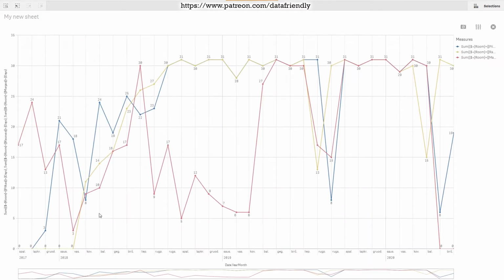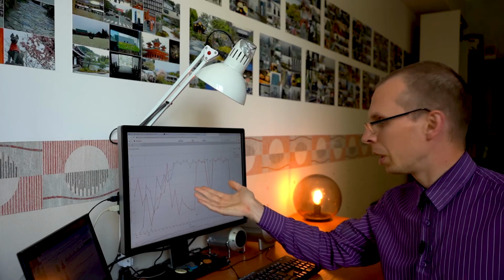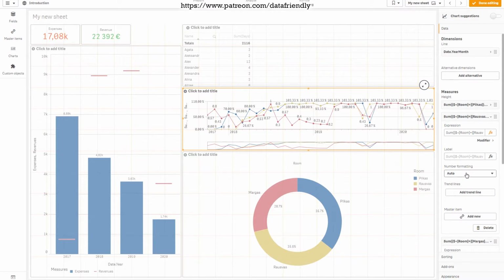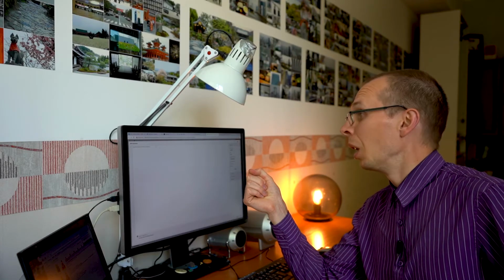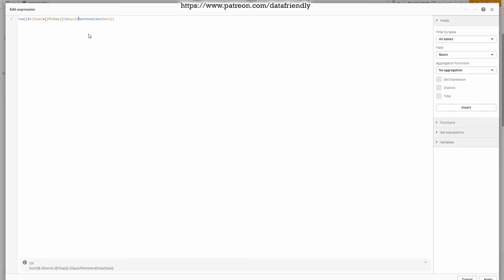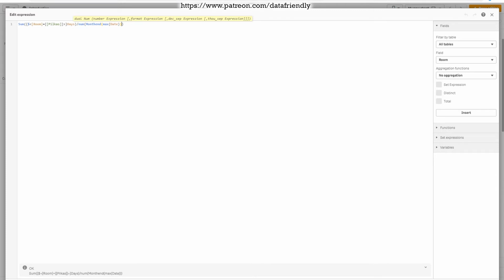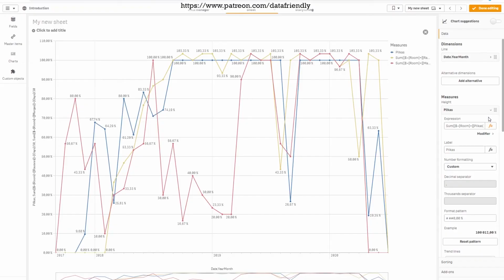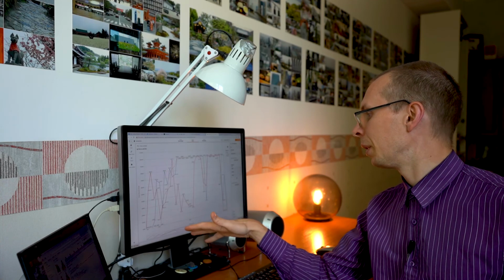Work with complex formulas in Qlik sense without a hassle.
Create and modify advanced and complex formulas in Qlik Sense charts.

In this example, I will show how to count days each month has and use this data to get percentage room occupation.

00:00 - Introduction. Custom and more advanced formula in the chart.
00:24 - Percents inline formula and why do we need them.
01:11 - Structure of the formula. Simple solution - bad results.
02:45 - Counting day number in a month automatically.
06:17 - Applying the formula for all fields.
07:13 - Thank you for watching!
07:42 - FAILS

Gear I use:
External HDD I recommend